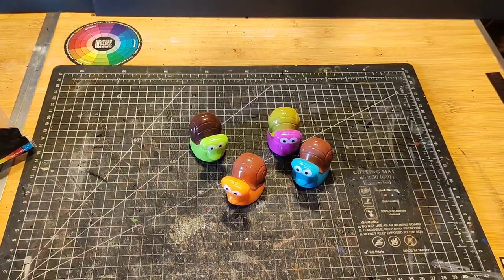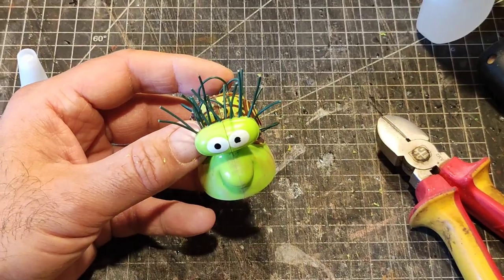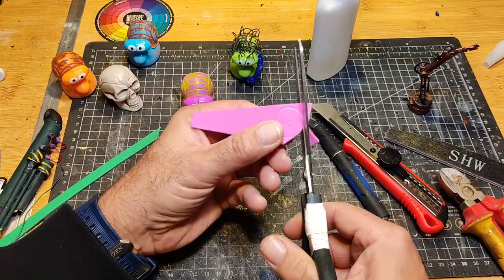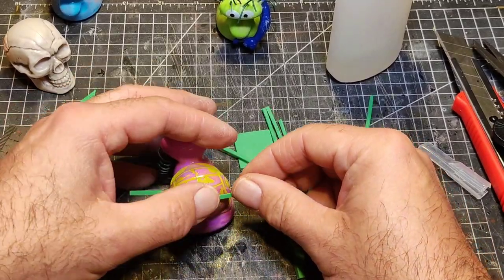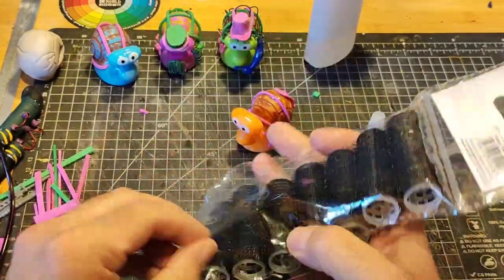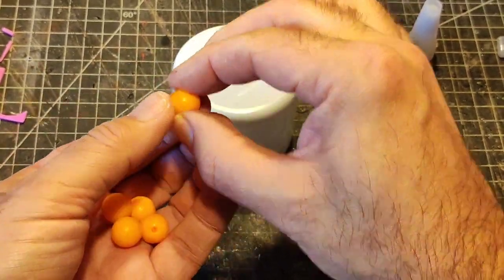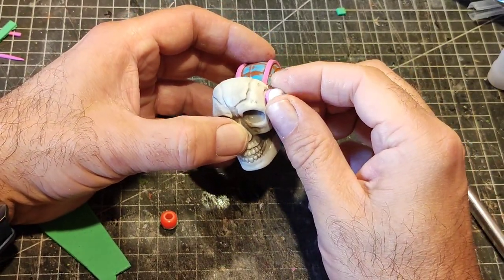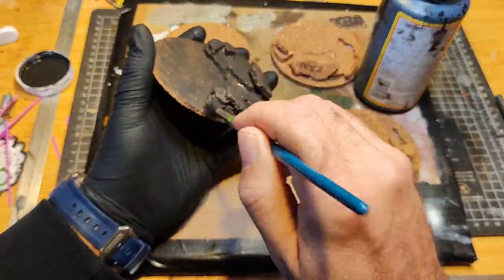How to make Ghost and Captain Price out of plastic snails.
Party favour snails are this week's scratch build as I turn them into characters from the Modern Warfare 2 game.

Ghost, Soap, Gaz and Captain Price are all here.

It'll cost you nothing but puts a big smile on my face.

Like this video?, then check out some other amazing scratch builders-

If you want to join me over on modern warfare 2 sometime, then my call sign is Pdawwg01.  Let's fight the good fight together.

Hero's intro, the build and the departure all by @Esrom_music

Brooklyn beats and Viper nest by Aaron Davis using the groovepad available on Apple and Google play store.

Military tank music- Daniel Prellball freesound.com

Rythm loops hard rock- BaDoink freesound.com